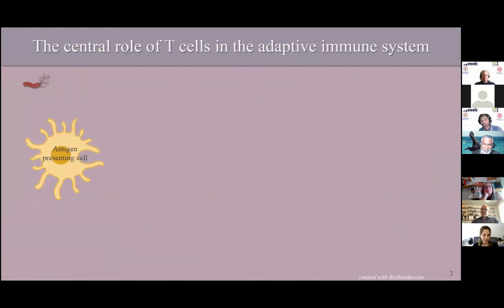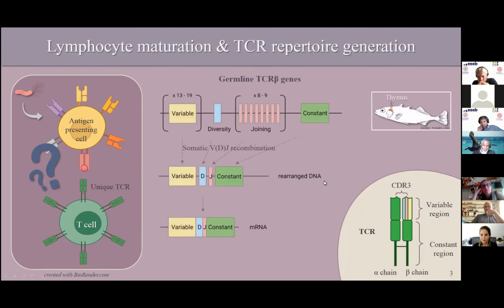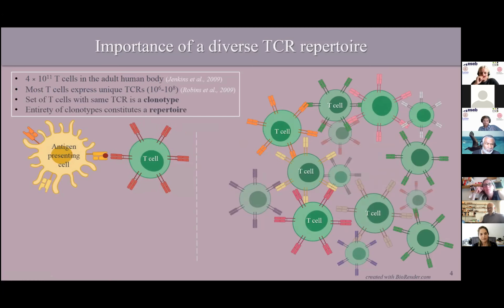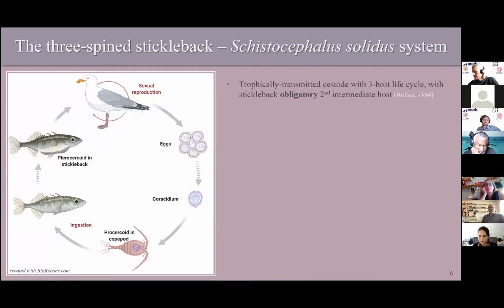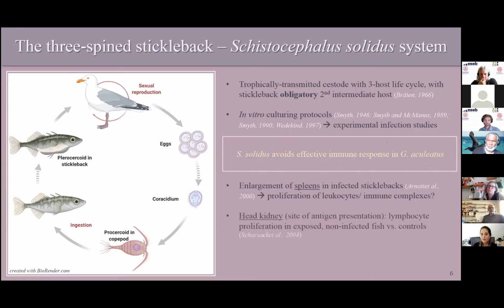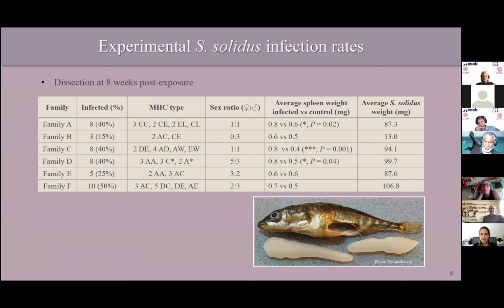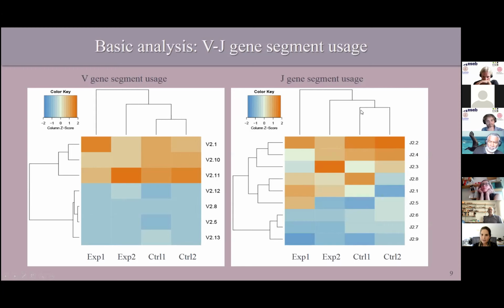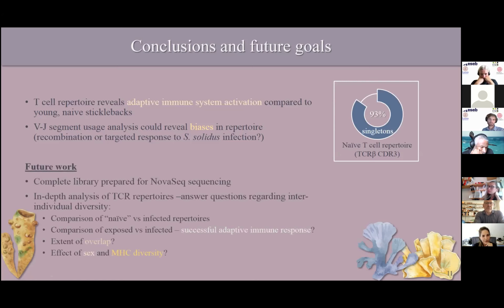ESEB Satellite Symposium 2021/09/08 – A. Efstratiou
Speaker & Title: Artemis Efstratiou (MPI Plön, DE): T cell repertoire diversity variation within a teleost species as model system for adaptive immunity.
Symposium: Molecular evolution of the vertebrate immune system, from the lab to natural populations – Day 2: Evolution of genes involved in adaptive immunity